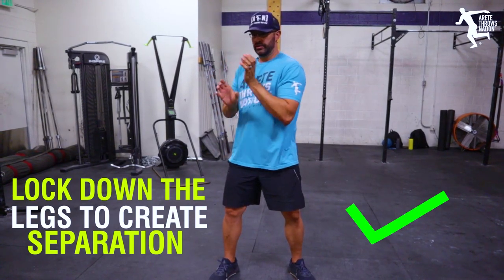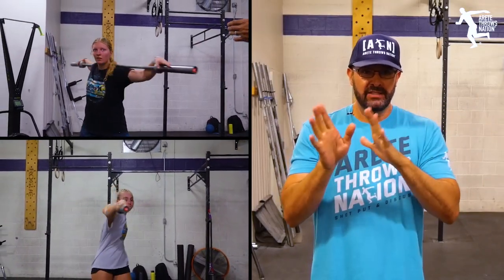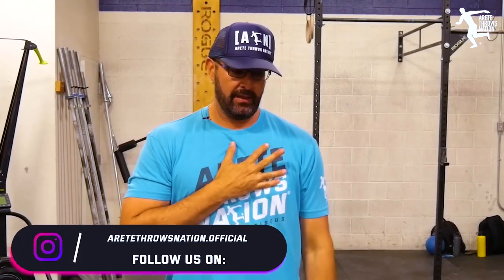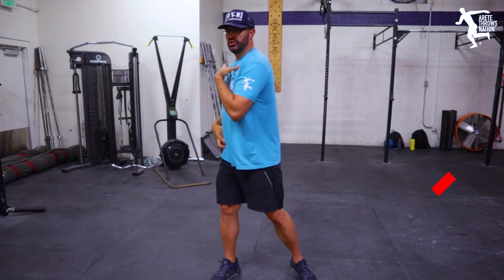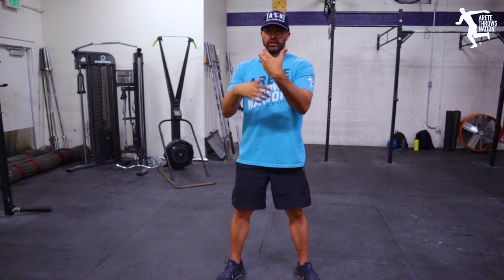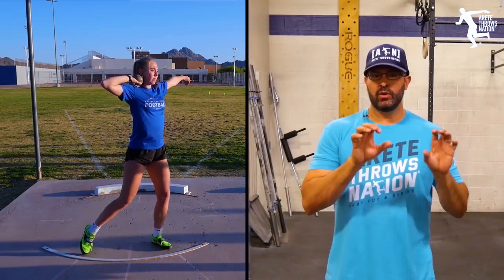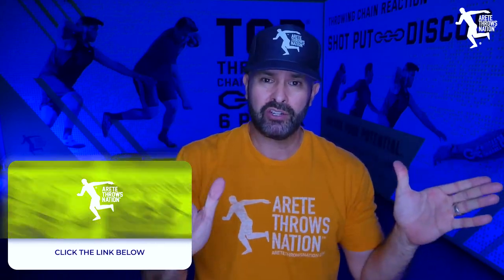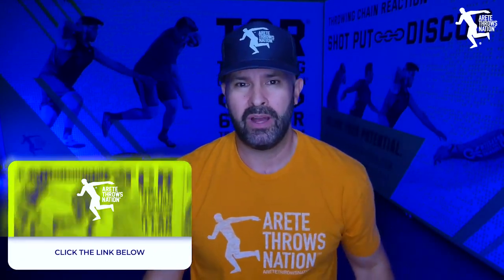BETTER Shot Put and Discus Specific Throwing Strength: (Apply this KEY Adjustment)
Improve Fast, Understand the throw... the Throwing Chain Reaction® system... is used by coaches helping over 10,000+ throwers around the world..